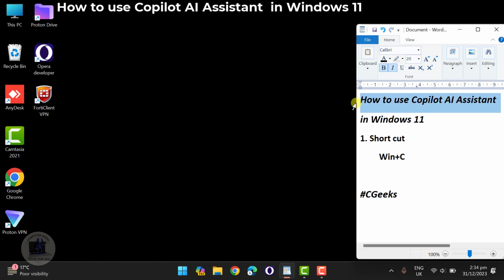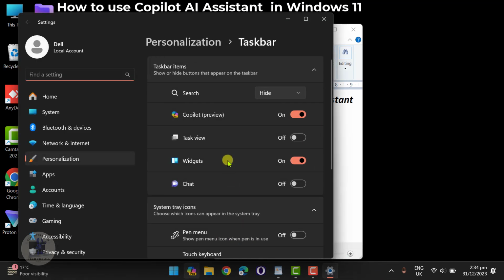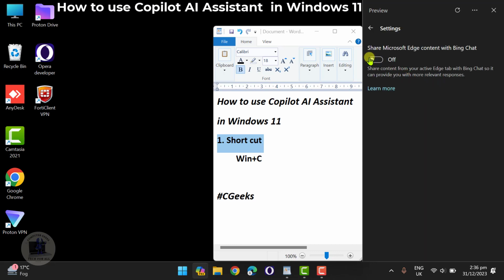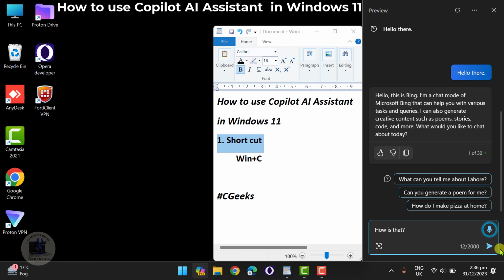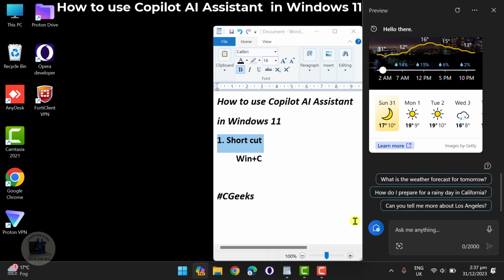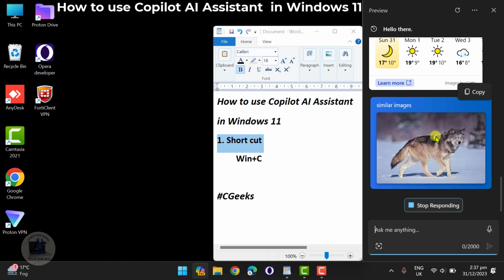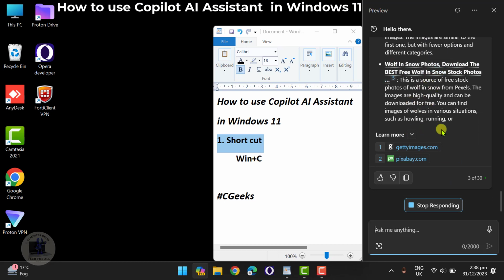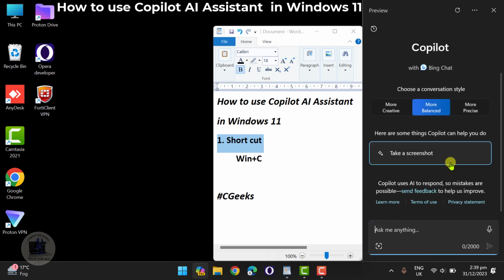[Geek 89] How to use Copilot AI Assistant in Windows 11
Hello All,
In this simple geek you will learn how easily you can enable best ever AI Assistant in Windows 11.

Regards,